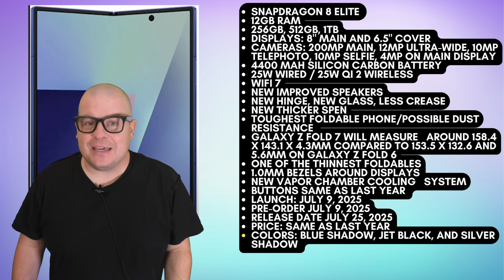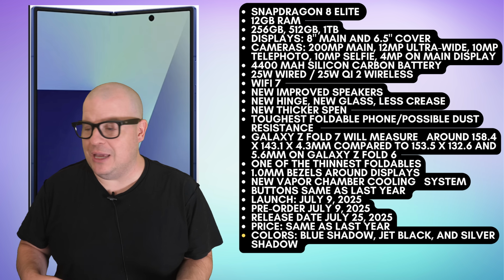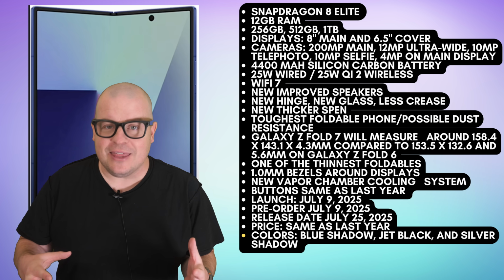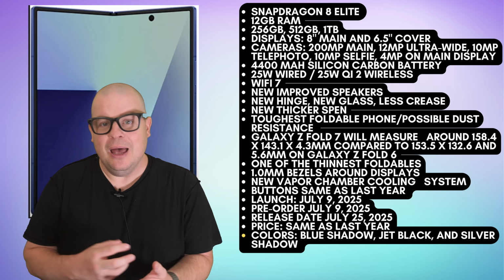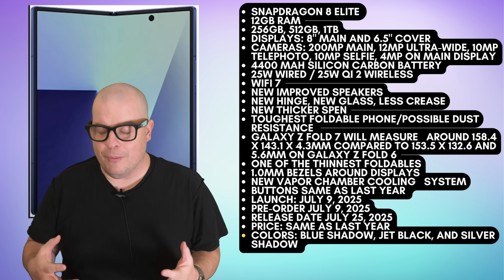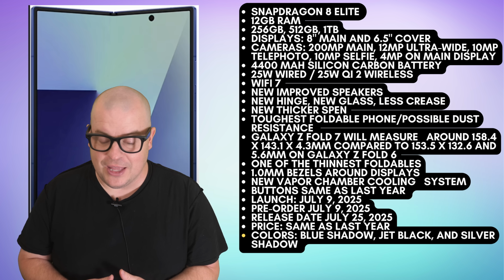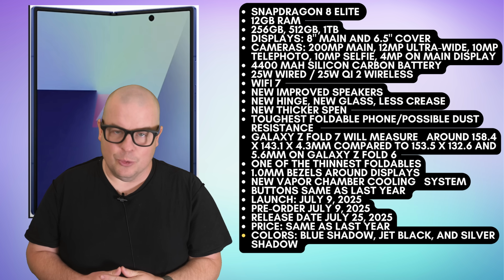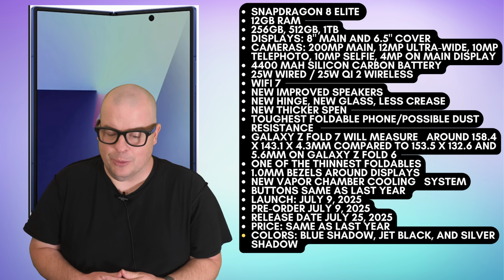Galaxy Z Fold 7 Problems: Common Complaints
Reserve Galaxy Z Fold Now!
$50 Samsung Credit
Up to $1,150 additional savings
Plus, enter the sweepstakes for a chance to win a $5,000 Samsung Credit